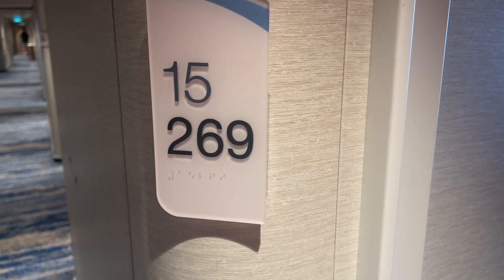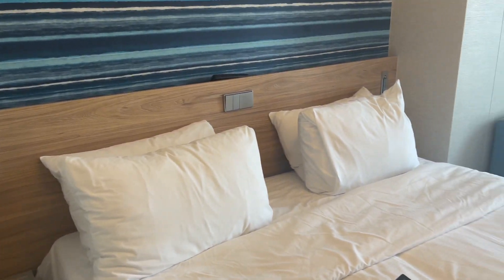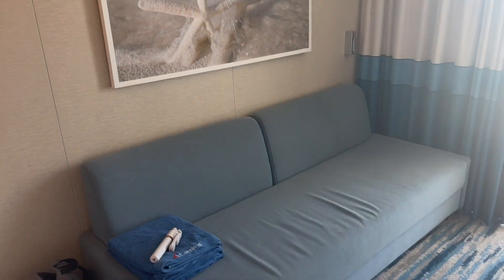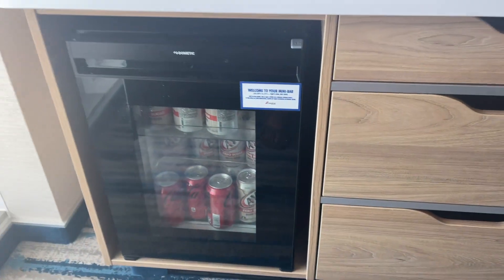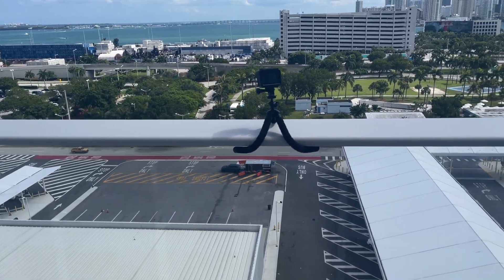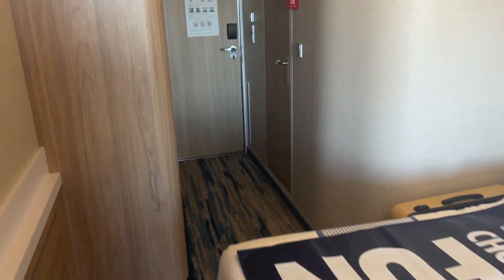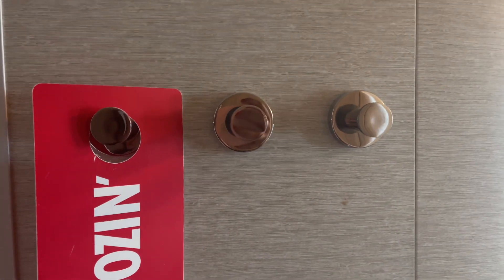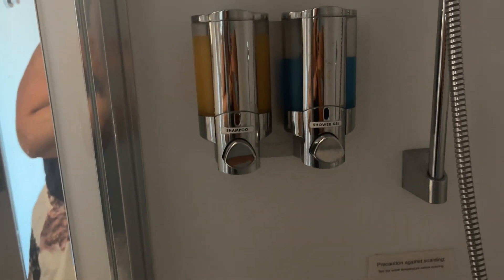Carnival Celebration Cabin Tour 15269 Balcony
Welcome to the ultimate room tour aboard the magnificent Carnival Celebration ship! Join me as we explore one of the most incredible accommodations at sea, giving you a glimpse of life onboard.

In this video, I take you inside one of the beautifully designed cabins on the Carnival Celebration, a ship that promises unforgettable adventures and unforgettable memories. From the moment you step foot into your room, you'll be surrounded by comfort and style, with modern amenities and thoughtful touches that cater to your every need.

Situated on the breathtaking Miami port, this ship embodies the spirit of fun, relaxation, and indulgence. As we venture through the cabin, you'll discover a spacious living area adorned with elegant furnishings, a cozy bed draped in plush linens, and a private balcony offering stunning views of the oceanic paradise that awaits you.

And that's just the beginning! The Carnival Celebration offers non-stop fun with mouthwatering dining, incredible entertainment, and top-notch service. Buen Viaje, my friends!